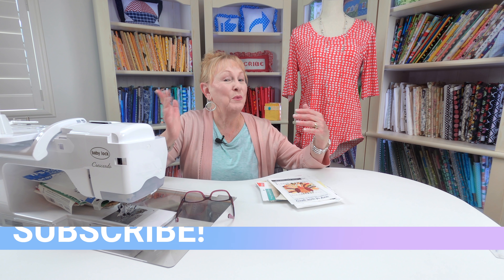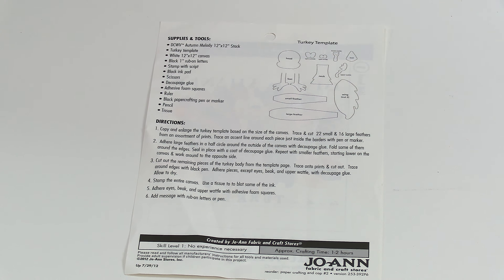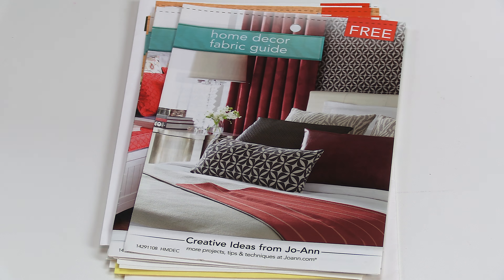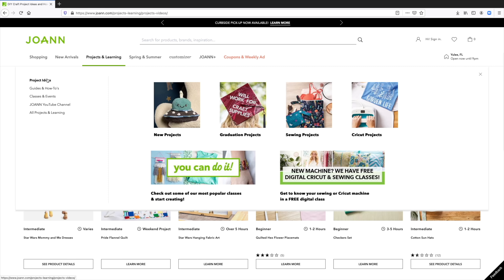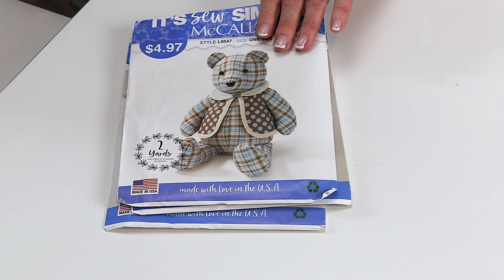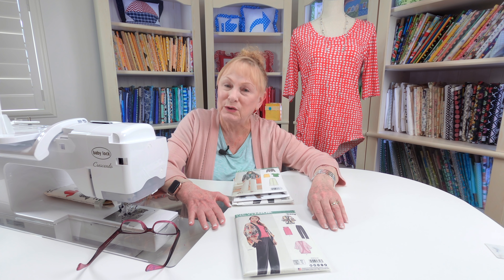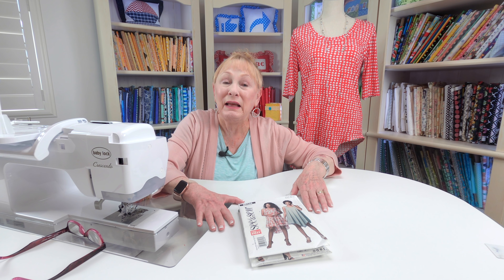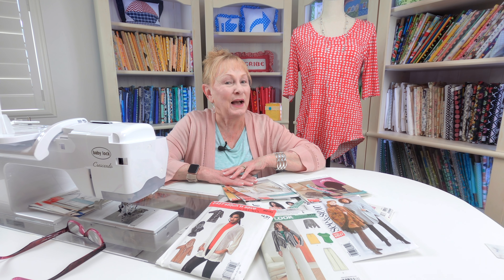Sewing Tip of the Week | Episode 9 | The Sewing Room Channel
In this week's "Sewing Tip of the Week" I will talk about how to get free patterns. I'll go over where to get them and how to look for them.